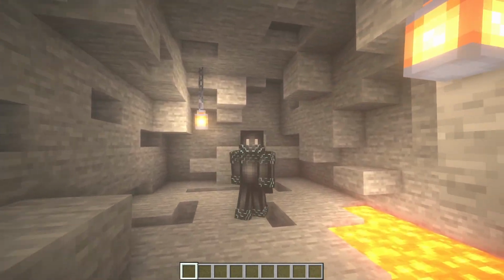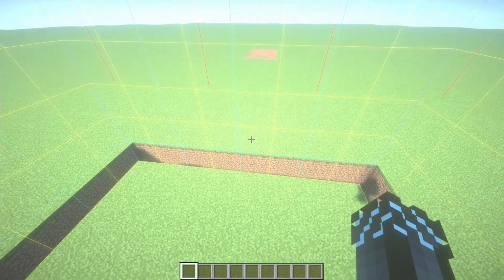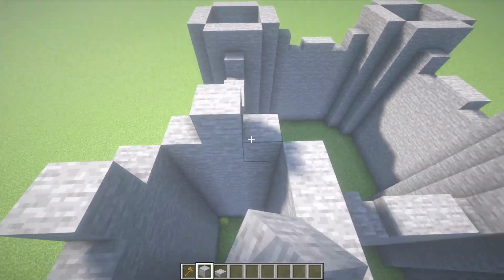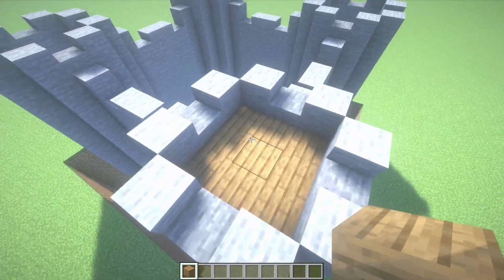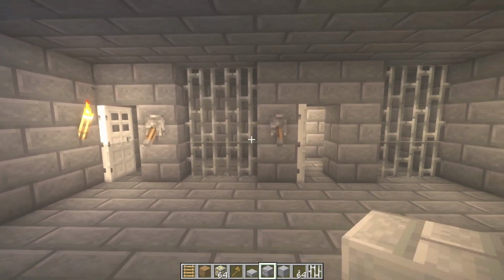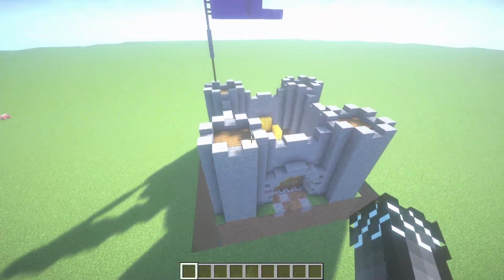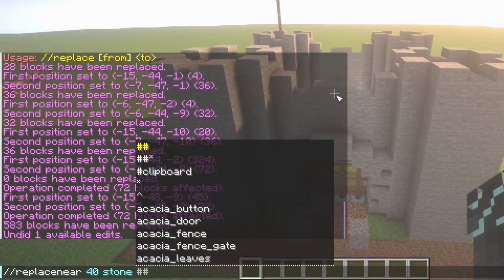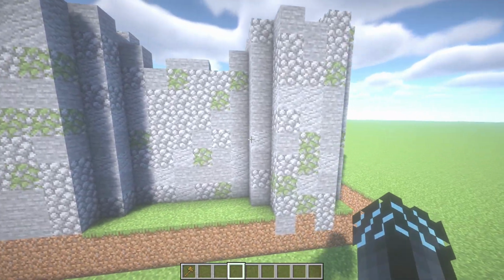I Built a Minecraft Castle in Only 1 Chunk...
What up Cold Ones + new peeps! Hope you enjoyed the video.

Intro - 0:00
Building - 0:45
Final Showcase - 8:32

Rocket Jr. - R U OK

In This Video I Play Minecraft Creative and Build an EPIC Minecraft Castle. Building a Minecraft Starter Base but Only ONE CHUNK. The One Chunk Challenge in Minecraft. How to Build a Castle in Minecraft.